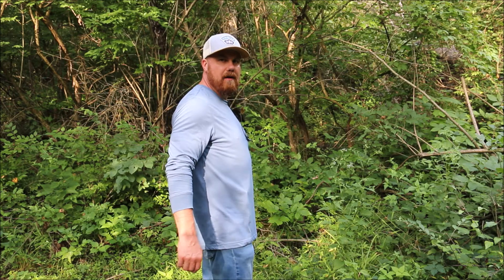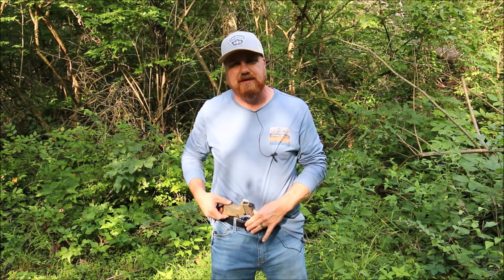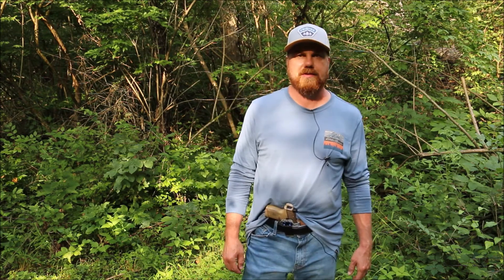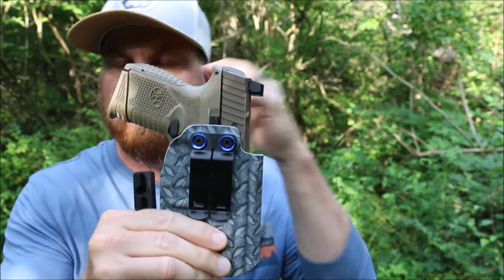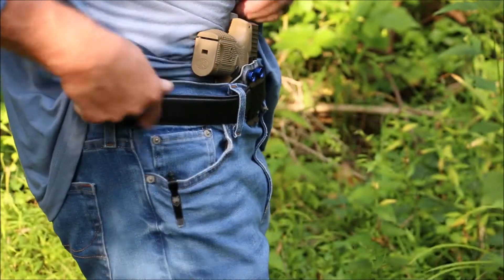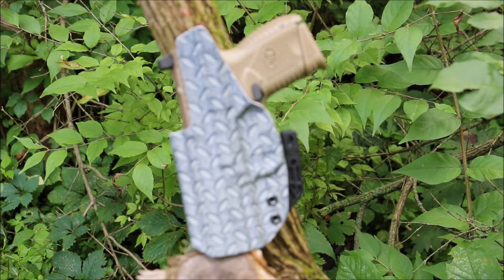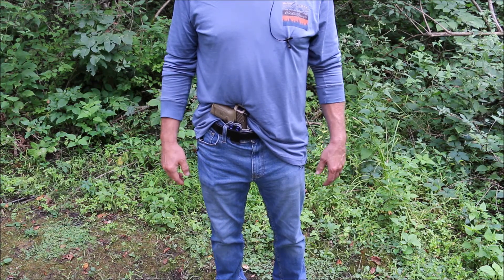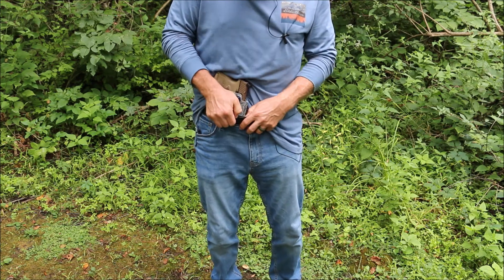Eclipse IWB Delta Holster with Wing Review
Check out this IWB Delta Holster by Eclipse Holsters.  It features their Diamond Plate design with Blue washers.